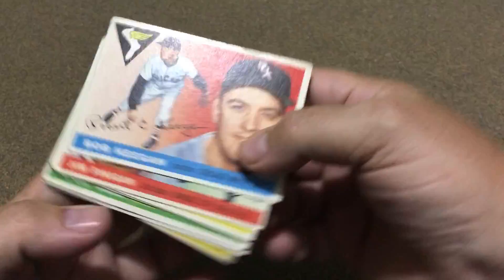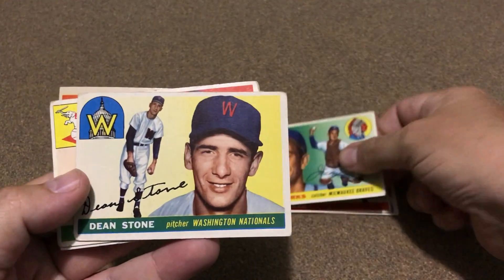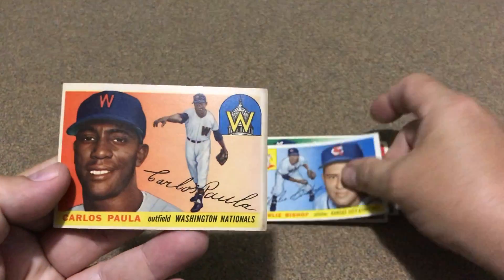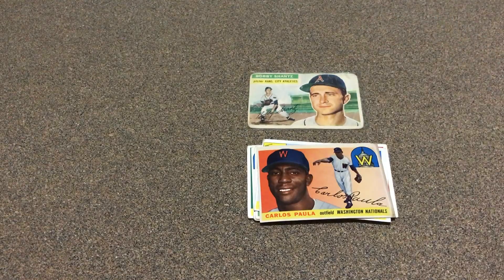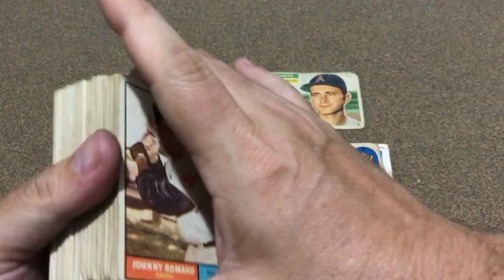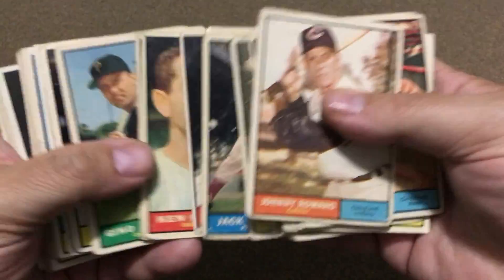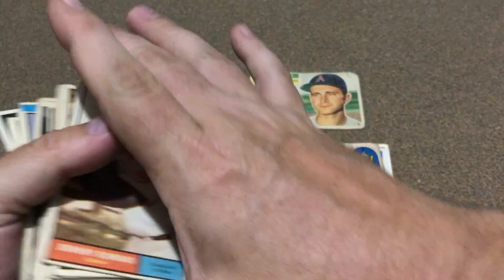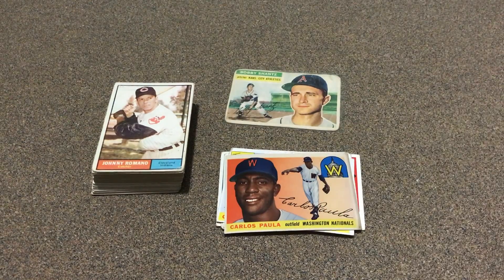GeezMikey Crazy Challenge update 3